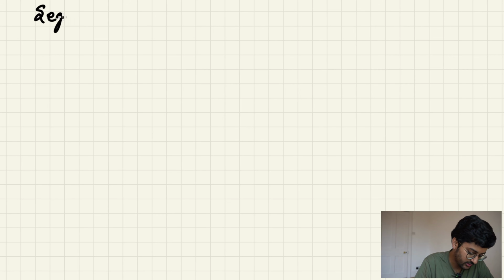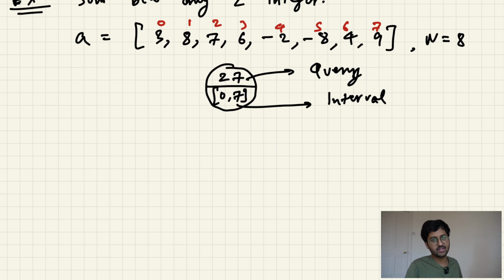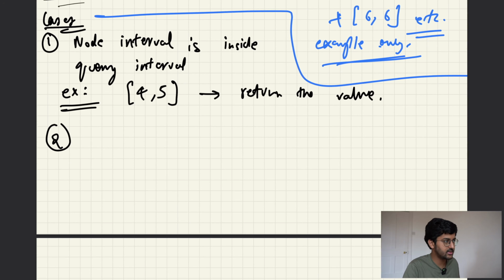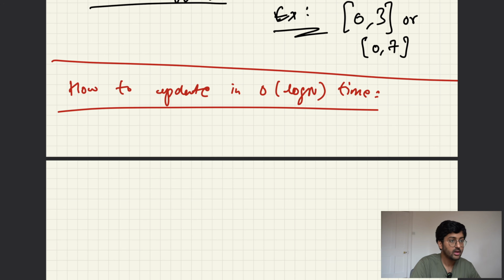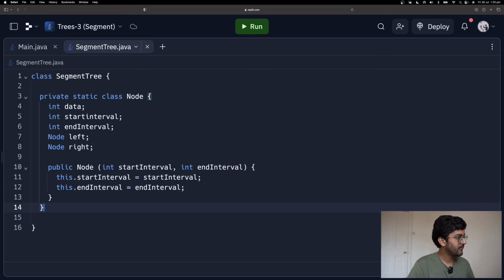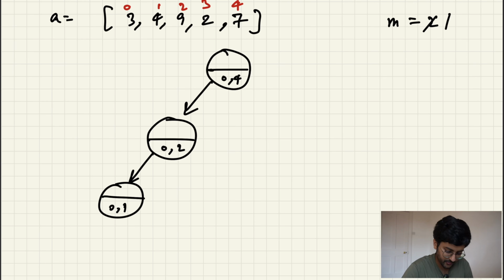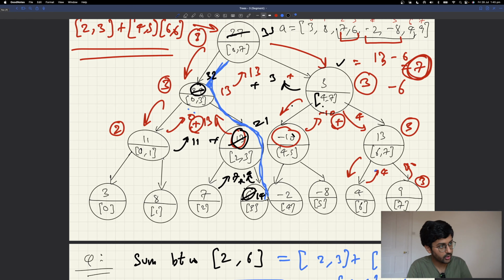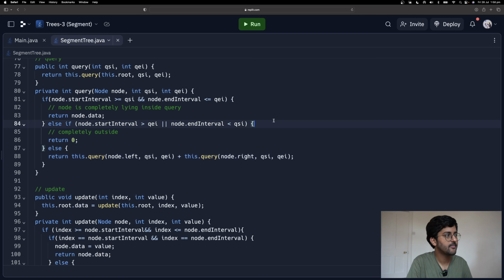Segment Trees Tutorial | Range Queries | Interview Questions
This is the third tutorial in the complete tree playlist of the DSA bootcamp for interview preparation

In this video, we delve into segment trees, one of the most important concepts for coding interviews. Learn how to solve complex range-based queries efficiently. You will learn about the inner workings and use cases of segment trees and follow along as we implement them from scratch, backed by clear explanations and practical examples.

Timestamps:
00:00:00 About the lecture
00:01:19 Why use segment trees?
00:04:04 Segment trees theory + example
00:16:10 Solving queries in segment trees
00:31:30 Updating elements in segment trees
00:39:28 Code
01:11:07 Closing remarks